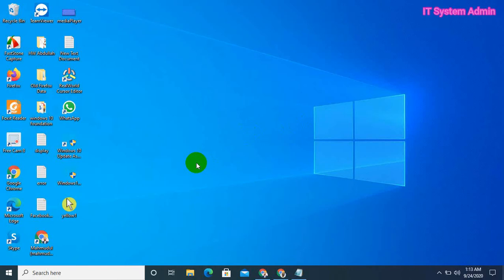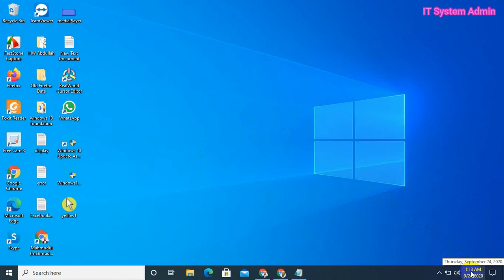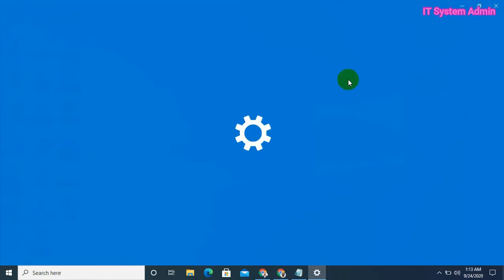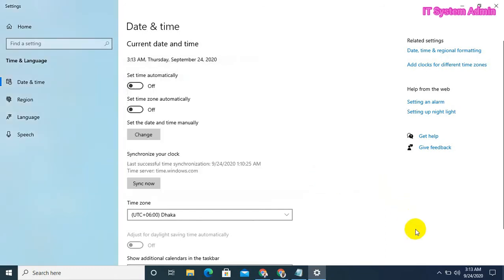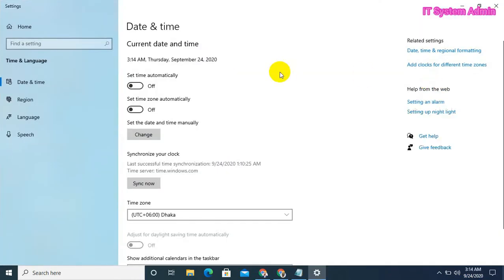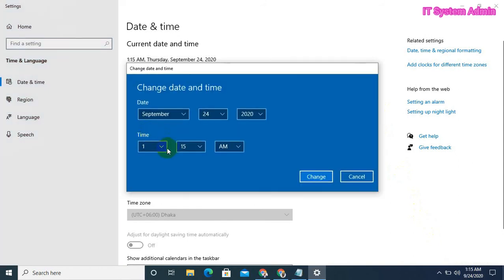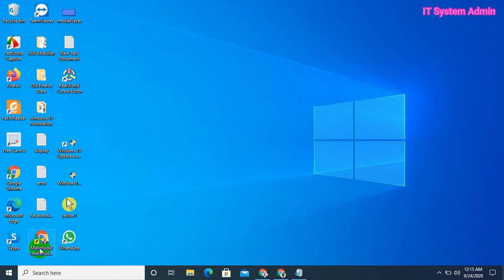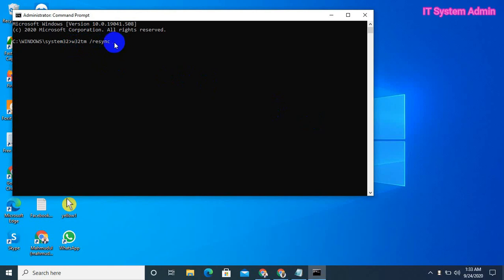how to sync time with time zone server in windows 10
Today in this tutorial I will show you How to Force Windows 10 computer to synchronize time in Command line. Typically, the Windows clock synchronizes with internet time once a week, if it’s connected to the internet. You can also manually force the clock to synchronize with internet time whenever you want.

Today we’ll show you how to sync your PC’s clock with internet time in Windows’ settings and using the command line.

Command Used:
w32tm /resync